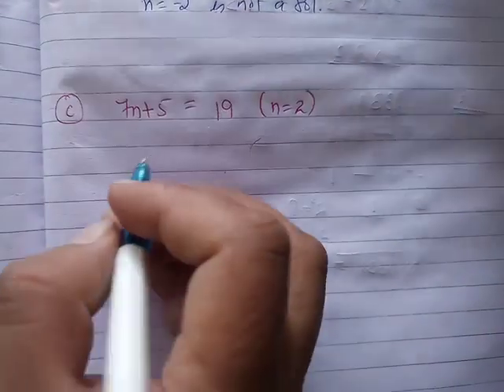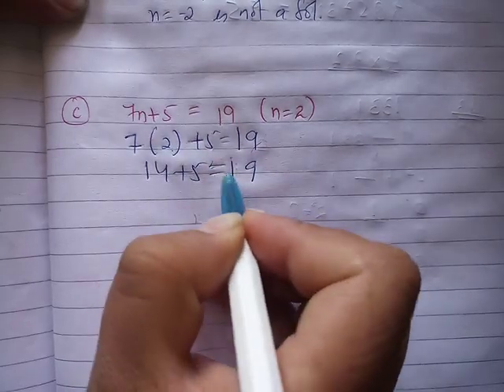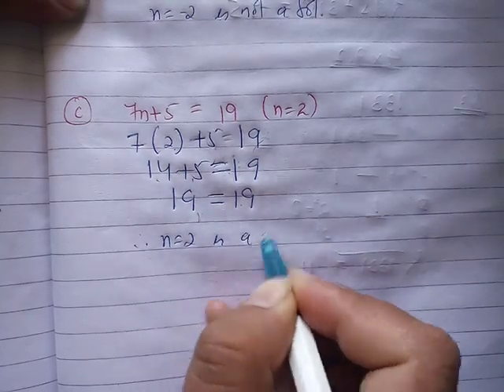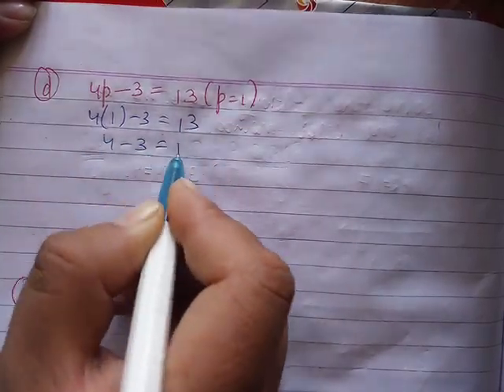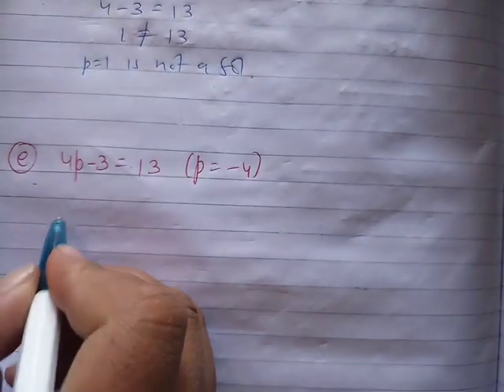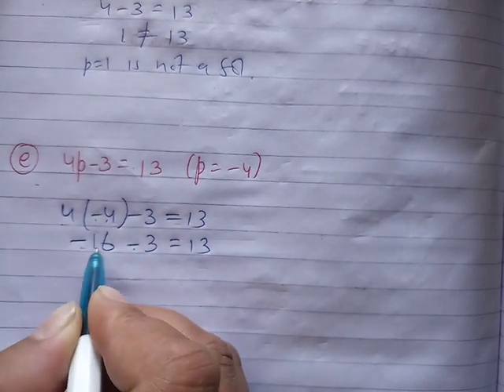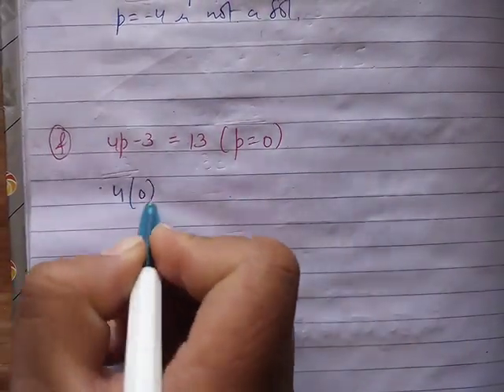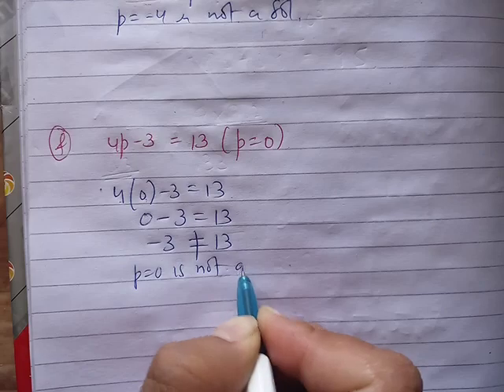Class 7th - Simple Equation - exercise 4.1